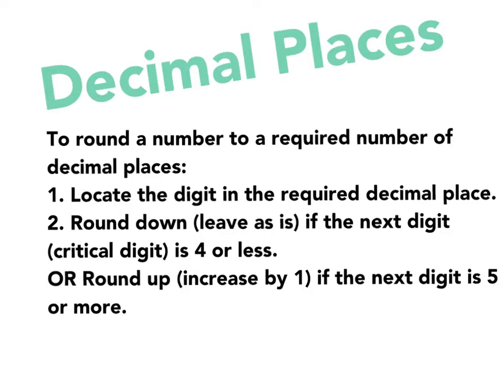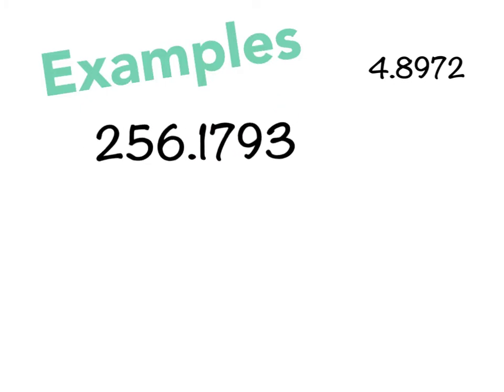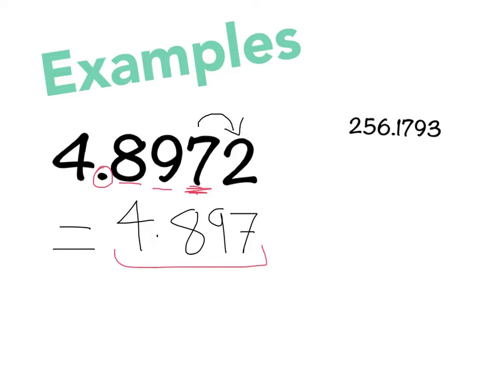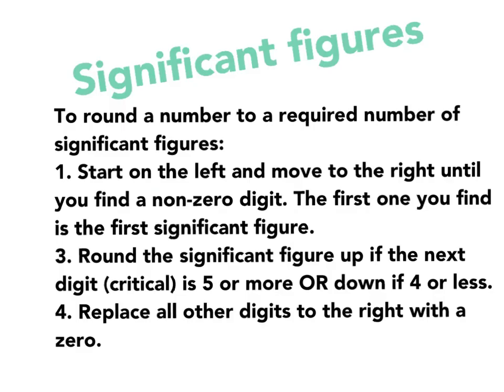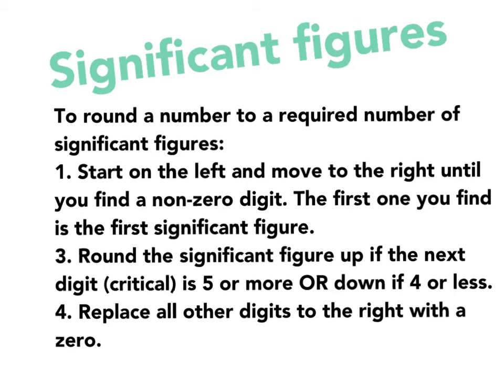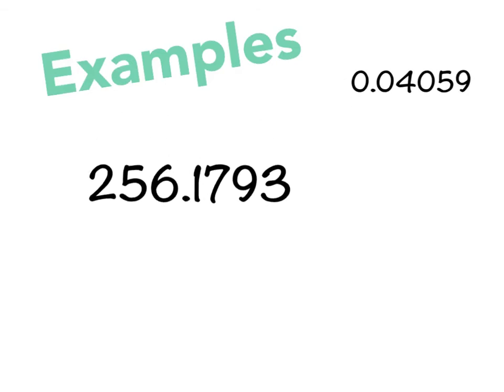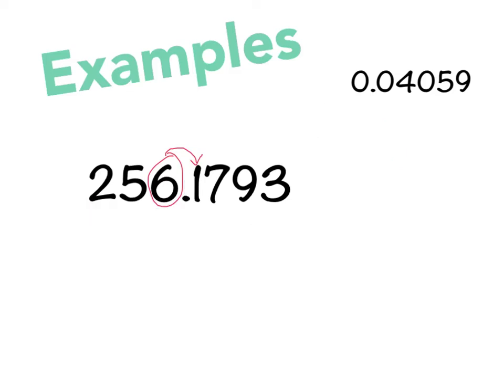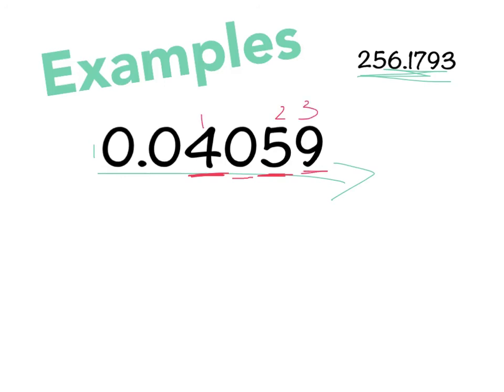Year 9: Rounding